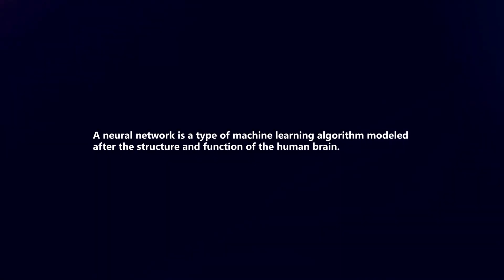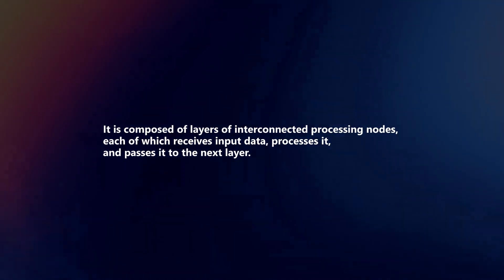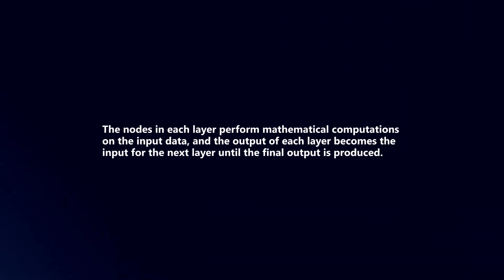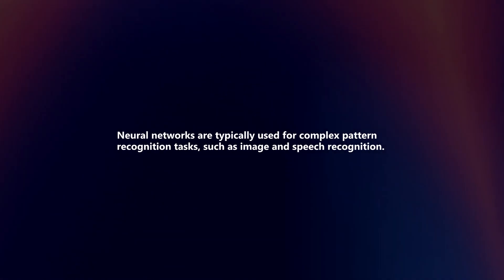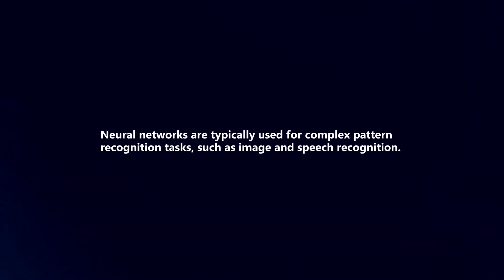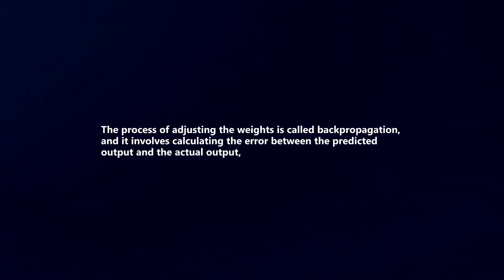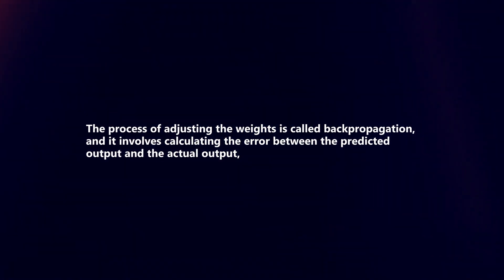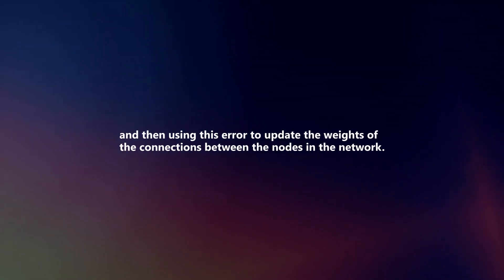How Does Neural Network Work?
In this video I will explain How Neural Network Works.